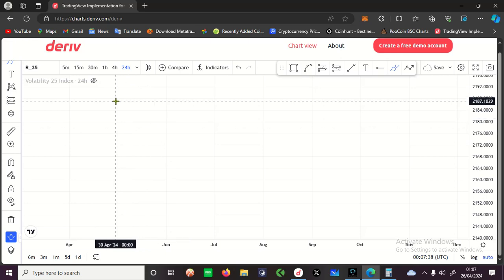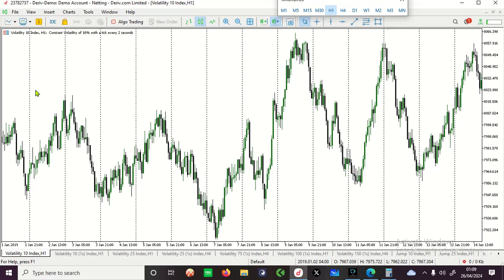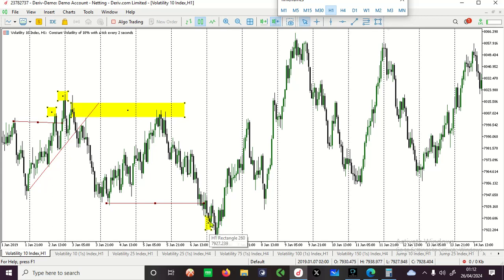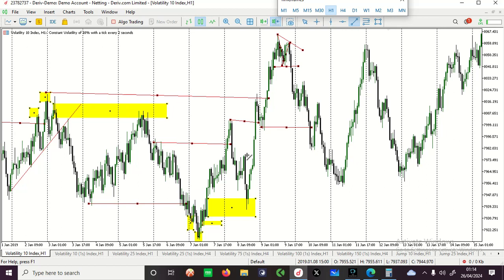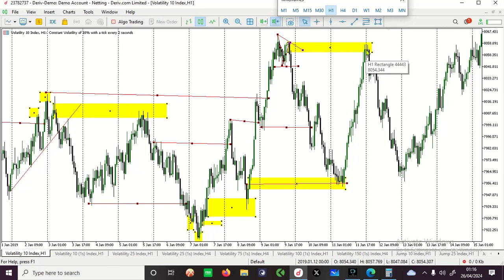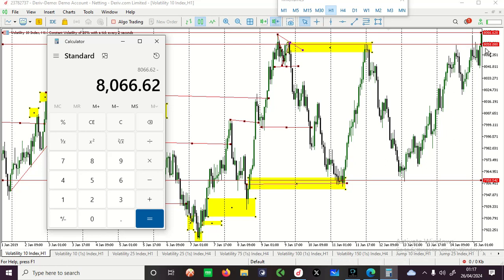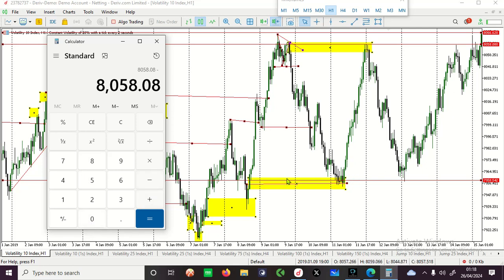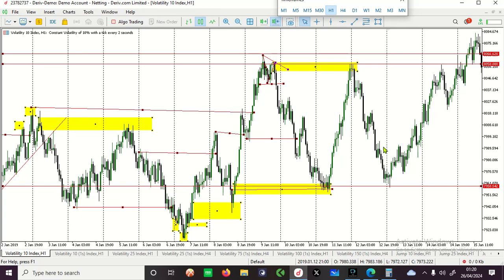DERIV SYNTHETIC INDICES TRADING STRATEGY ( never blow your trading account again)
In this episode I will work you through my Deriv synthetic trading secret you can't find anywhere in the internet or in YouTube.